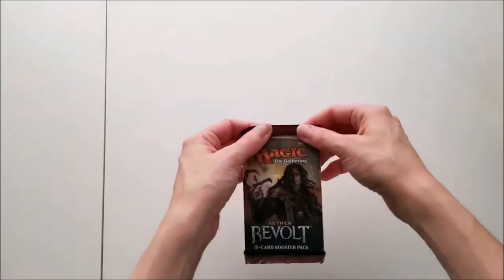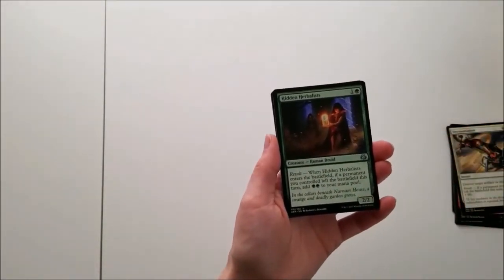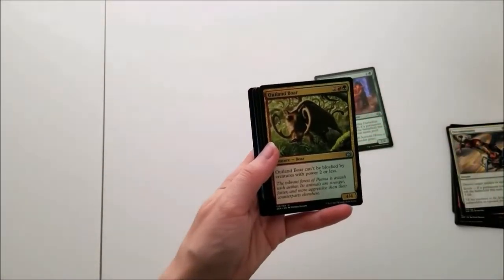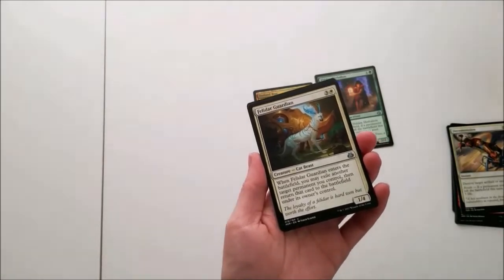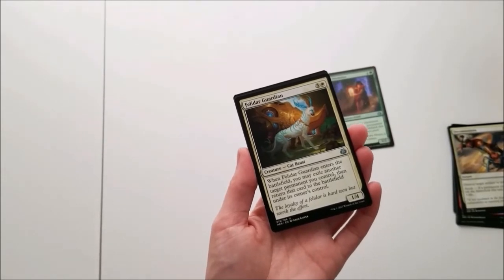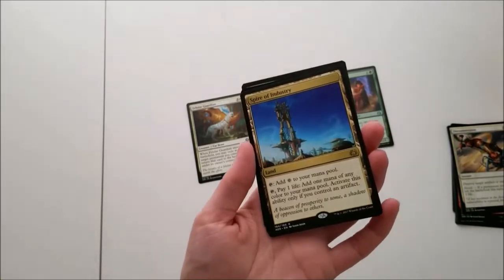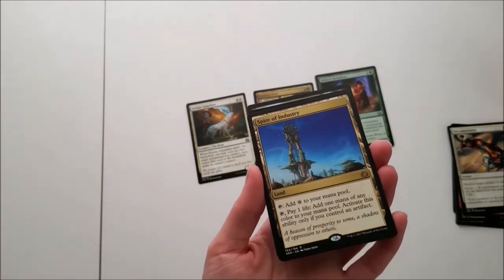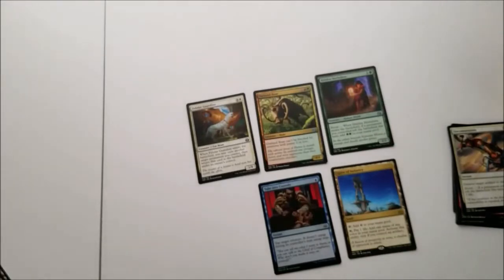Opening MtG Aether Revolt booster pack with BANNED CARD!!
In this episode, I open a booster pack from Aether Revolt and pulled a banned card that's pretty freaking ADORABLE!!! I will also do the most awkward thing I've done in the video yet! -_-